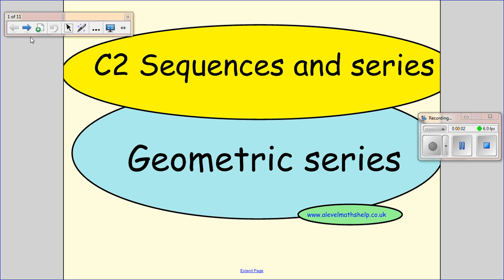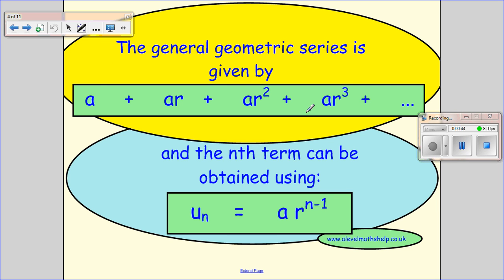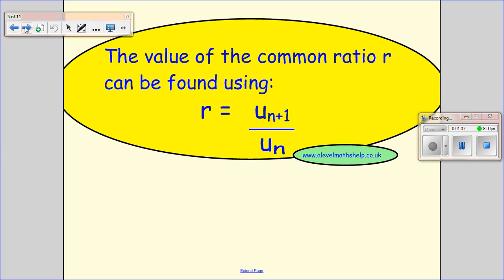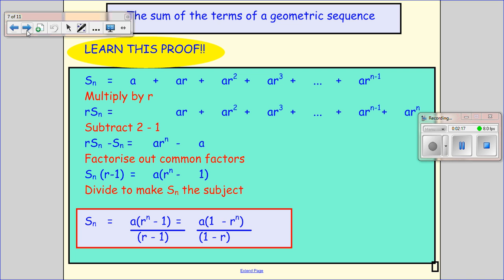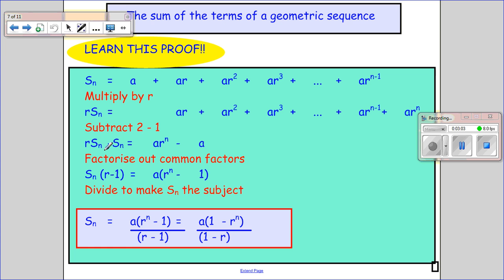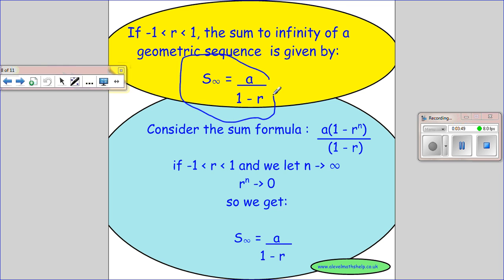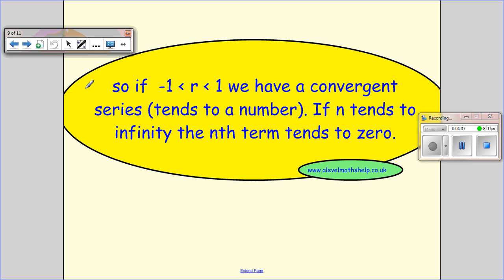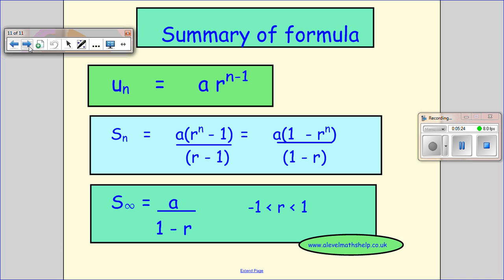C2 Geometric series formulas -Sequences and series -AS - alevelmathshelp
This 'C2 Geometric series formulas'  video, as part of the AS, A-level maths, C2, Sequences and series syllabus, goes through the various geometric series formulae.

For more C2 Sequences and series visit, please visit my 'C2 Sequences and series' playlist which covers topics in the C2 module of the AS, Sequences and series syllabus as part of A-level maths. Videos include: C2 Geometric series, C2 geometric series questions, C2 Binomial expansion using Pascal's triangle, C2 Binomial expansion using nCr and C2 Binomial expansion - Numerical expansions.

If you found this helpful, please rate this video and tell your friends. Enjoy your maths! Mrs H